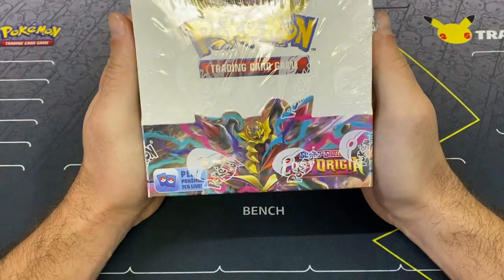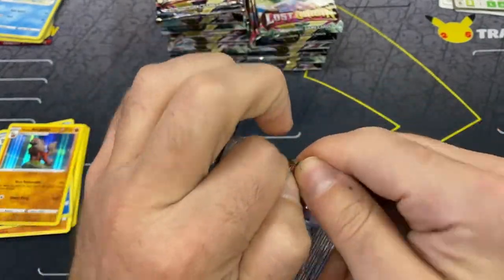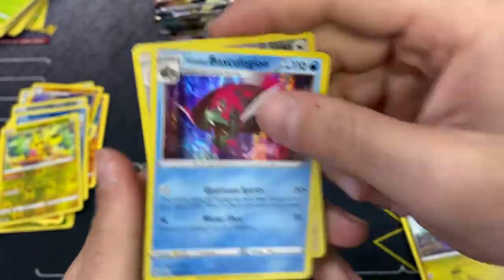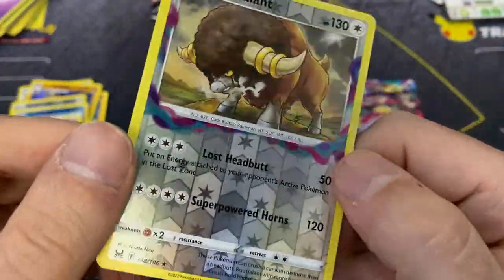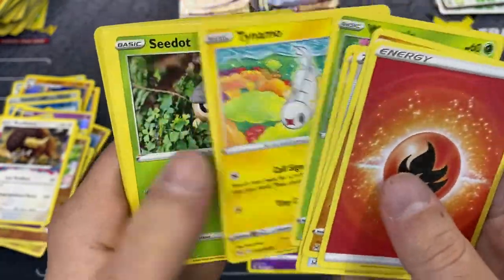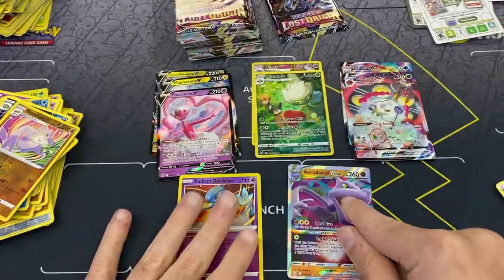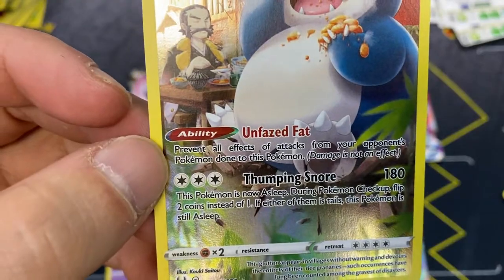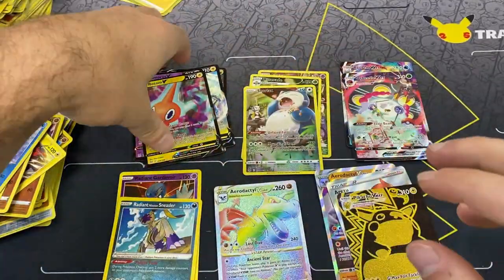Lost Origins Booster Box! It just kept going and going!!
This box was insane and just kept going and going like the energizer bunny

WANNA GET IN ON THE PACK CRACKING ACTION MAYBE SOME RAFFLES ?!? JOIN OUR FB GROUP
logitech g635
corsair hs70s